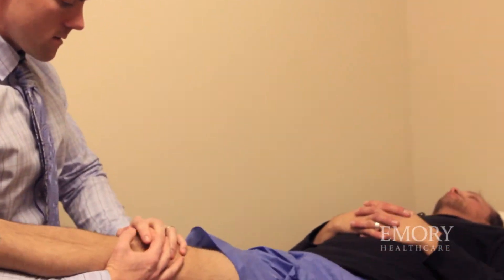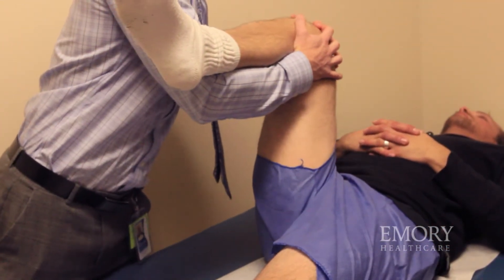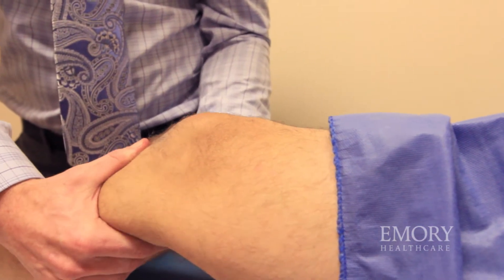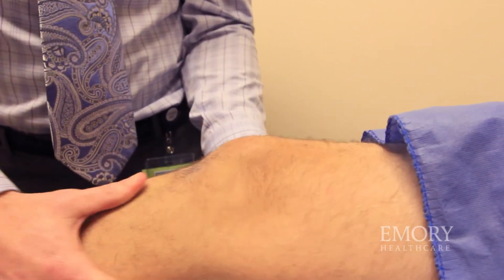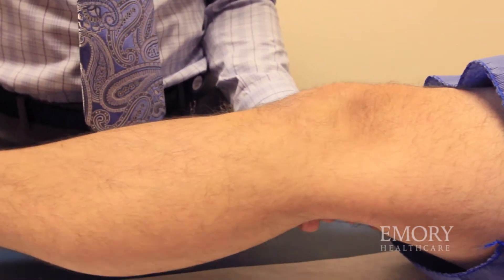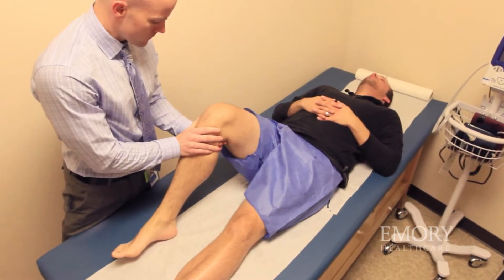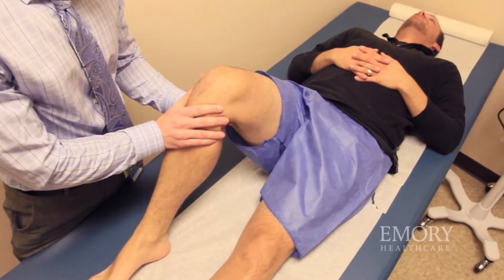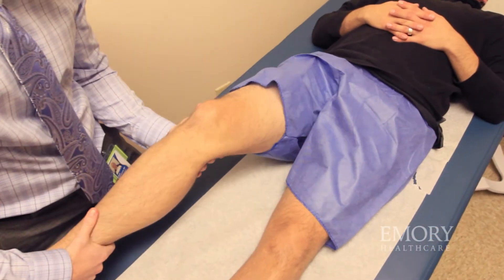Understanding Hip Surgery & Hip Arthroscopy with Dr. Hammond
Hip arthroscopy is a surgical procedure that is performed through small (about 1 centimeter) incisions using an arthroscope (camera used to visualize the inside of the joint) inside of a hip joint.  Hip arthroscopy is typically performed in an outpatient setting, so patients can usually go home the day of surgery after a one to two hour recovery in the outpatient recovery area.  Although it will take about 6 months to return to sport activity, close to 85-90% of patients will return to their normal activity after they recover from their hip arthroscopy surgery.